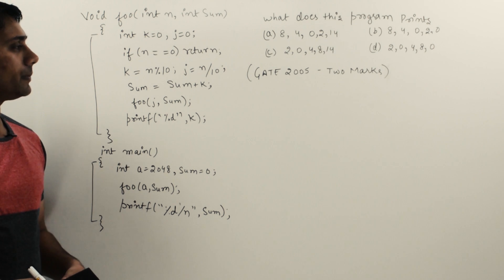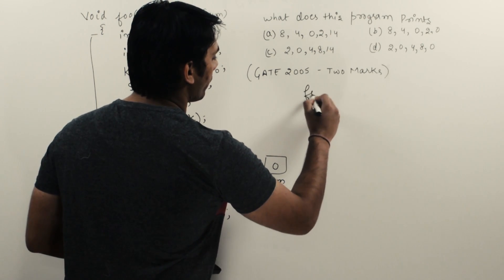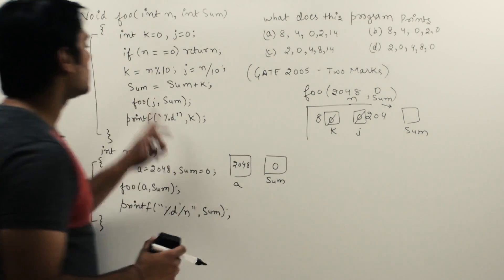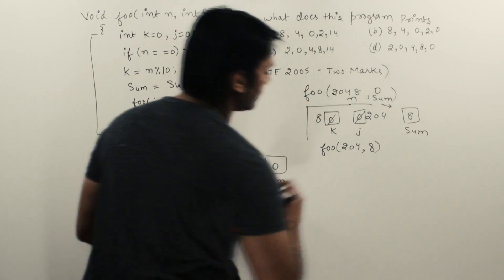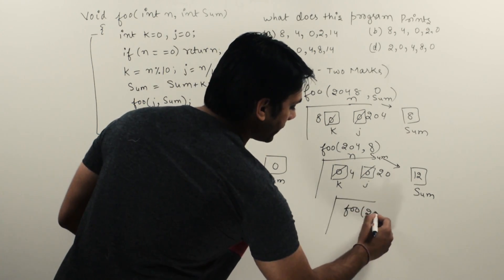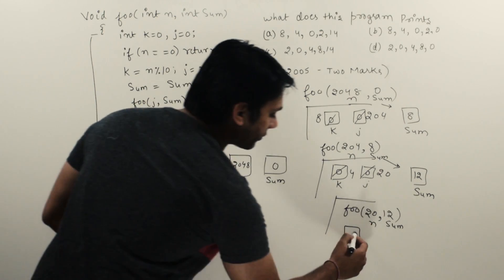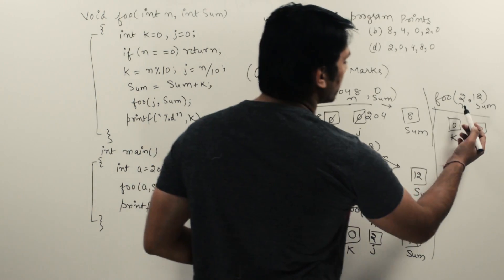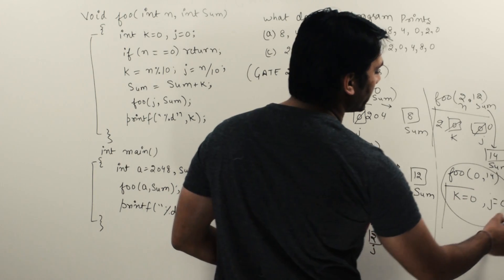C Programming - GATE 2005 Computer Science | Recursive Programming